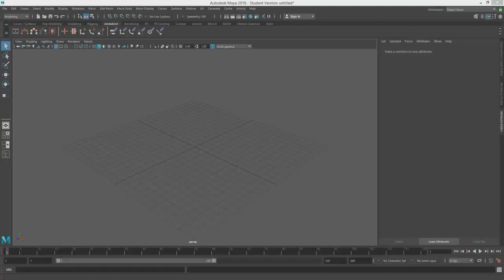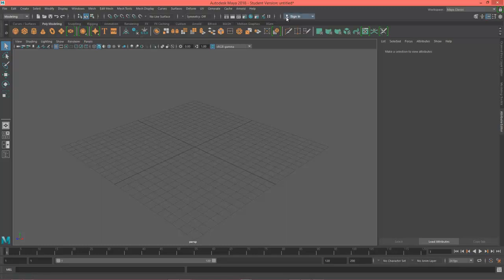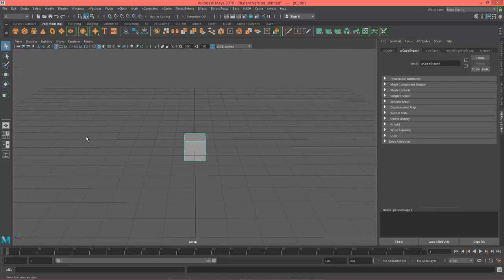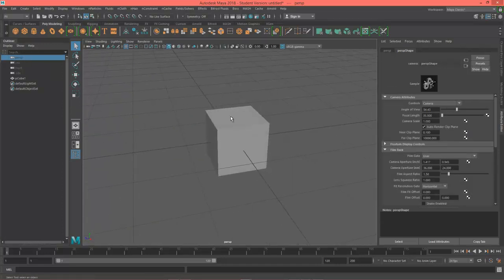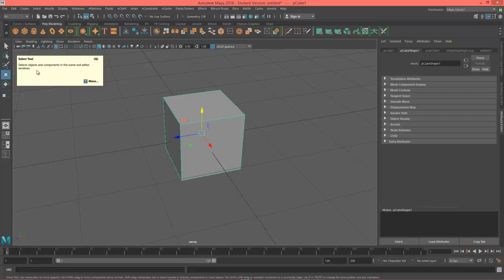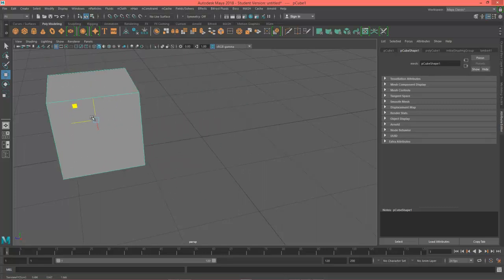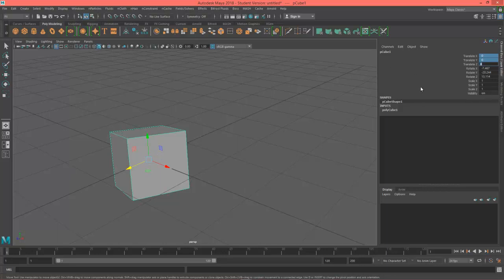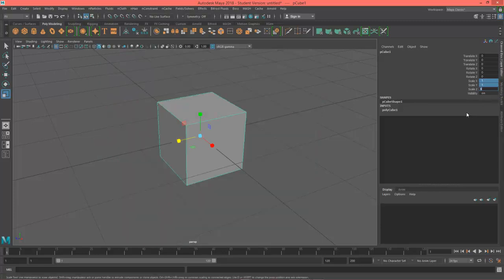Maya Quick Start Part1 navigation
This is a quick intro to the Maya interface. It is intended to give students the basic navigation so they can do Assignment 04 of Week 01